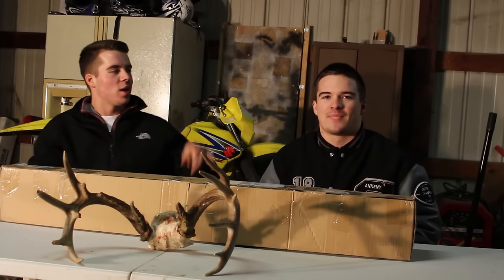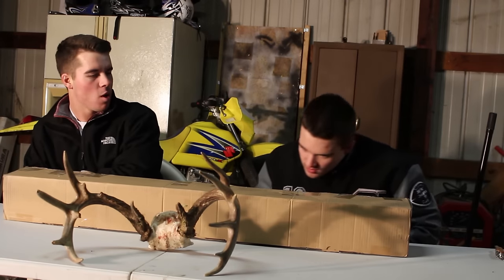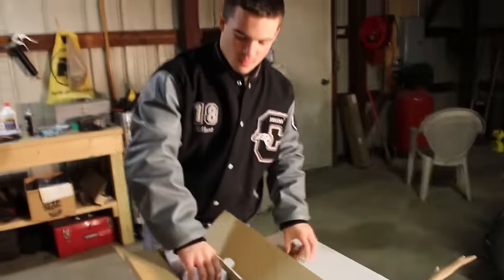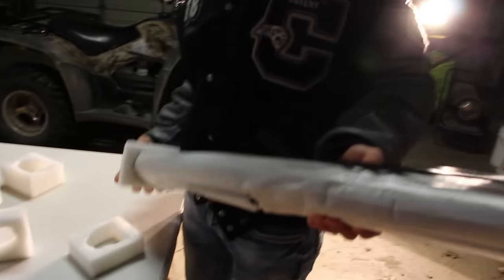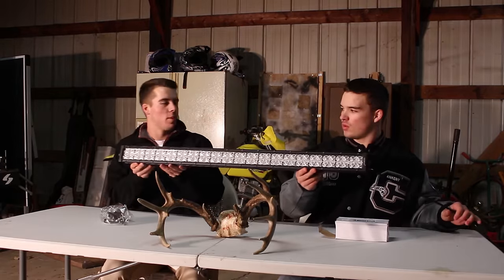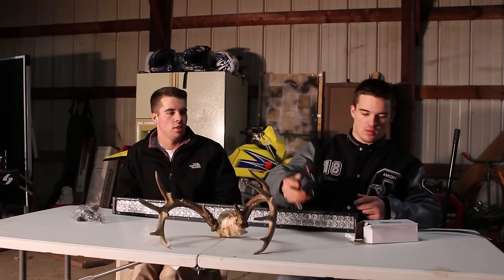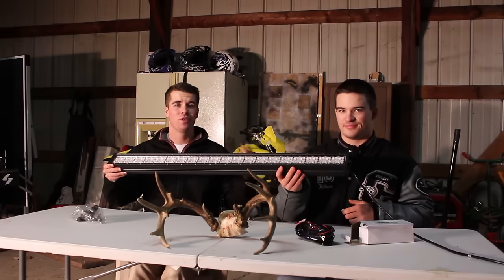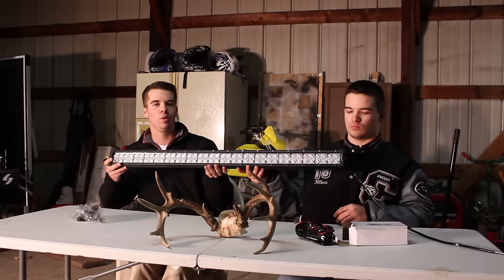AUXBEAM | LIGHT BAR UNBOXING + GIVEAWAY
Dedicated Server Name: The Squad Logging | International | Password: Squadgoals

MODS:

FREQUENTLY ASKED QUESTIONS:

1. How do you get the game?

You can buy Farming Simulator 2017 here (only for PC)-

2. Can you get mods for Xbox One or PS4 (talking about FS17 not FS15)?

3. Where do you get your mods?

4. Why is it called the Squad if it is only one person?

5. Can I play with you?

I would love to play with you guys. I am currently in the process of getting a dedicated server set up so that we can all play together :)